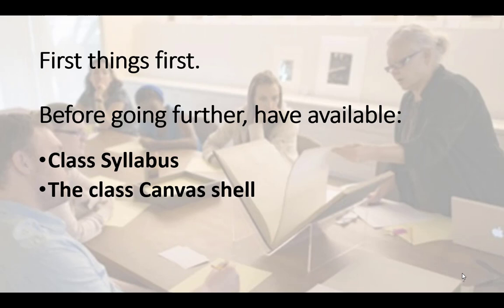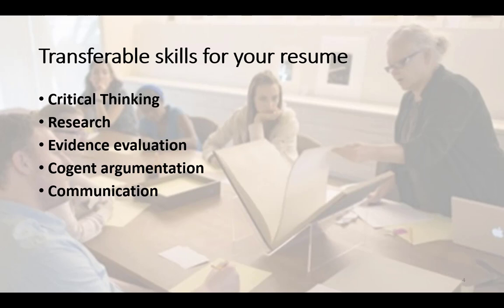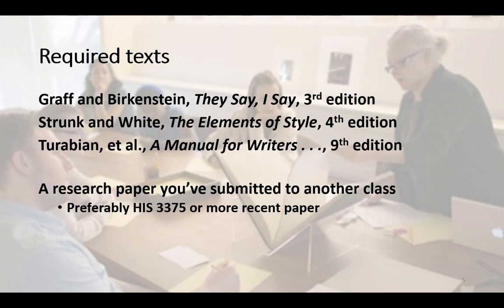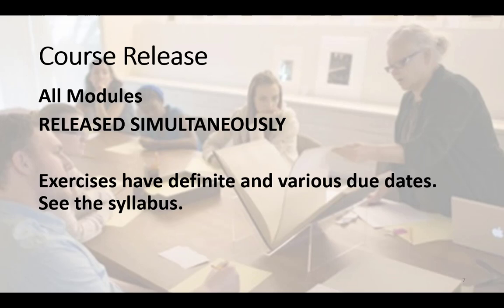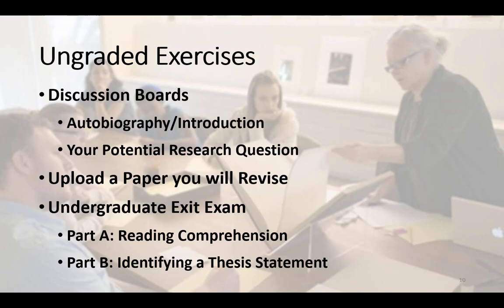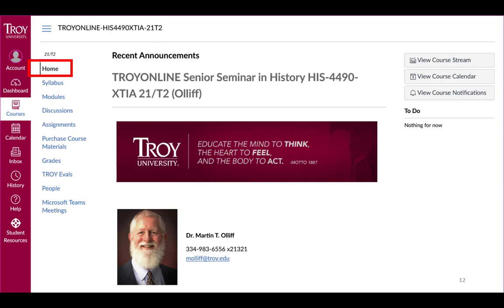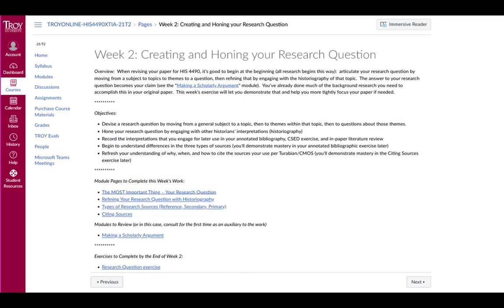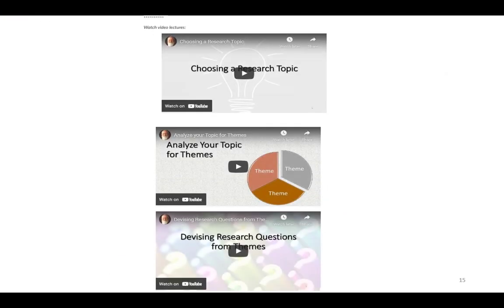Introduction to Troy University, HIS 4490, Senior Seminar in History [Term 2, 2021, Dr. Olliff]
This lecture welcomes students to HIS 4490, Troy University's senior seminar in history as taught by Dr. Olliff in Term 2, 2021.  (It is not a work for hire under US copyright law)